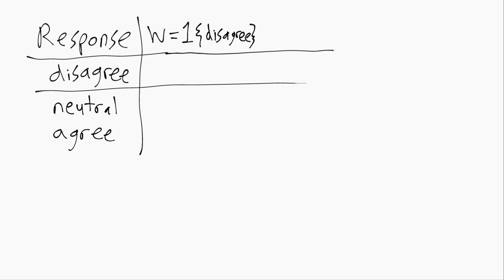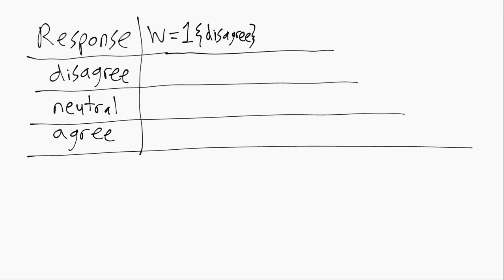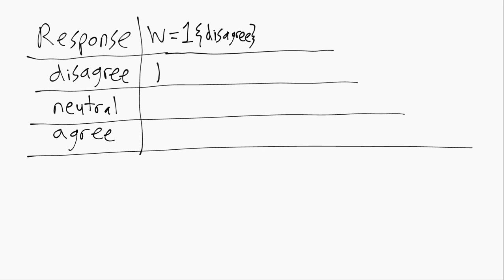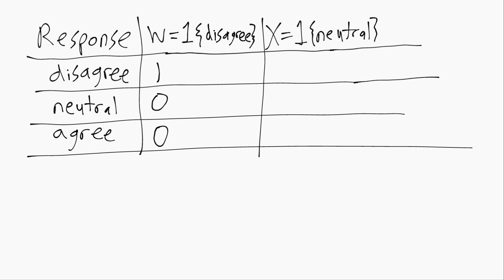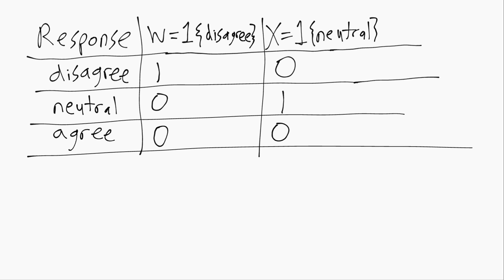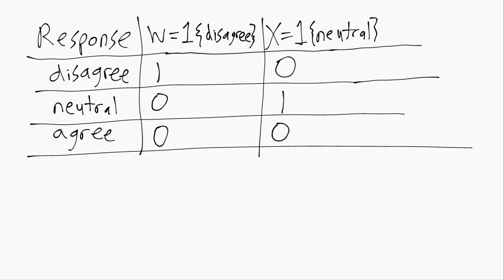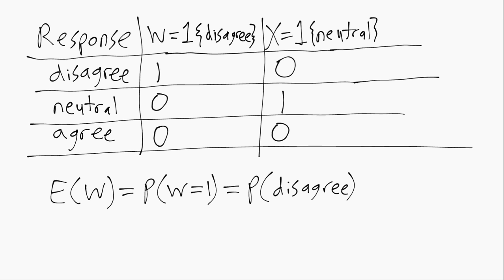IE:DPC, Ch02: Example of Converting Categories to Dummies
Example of converting categorical data to dummy variables.
Textbook (IE:DPC) "Introductory Econometrics: Description, Prediction, and Causality"